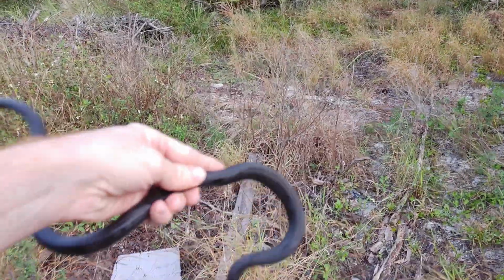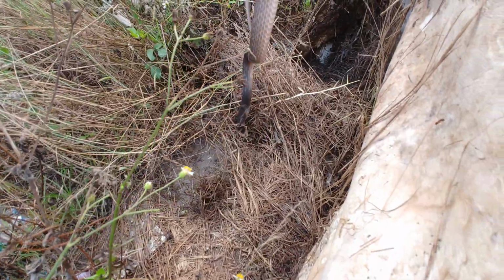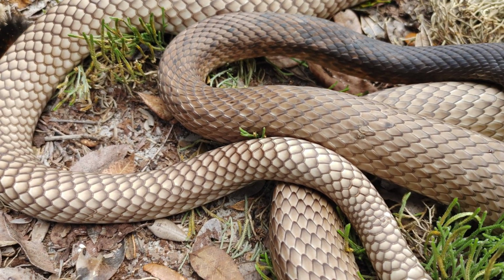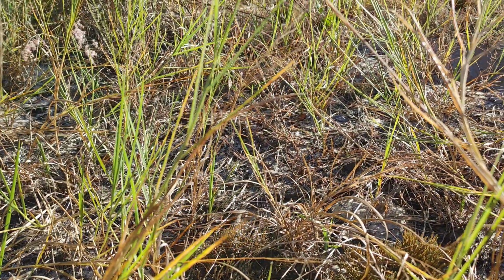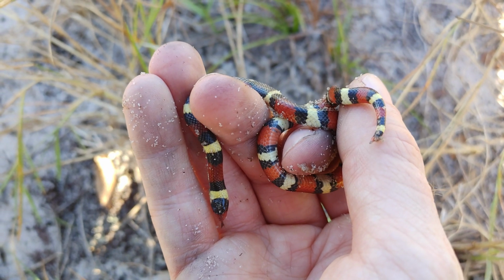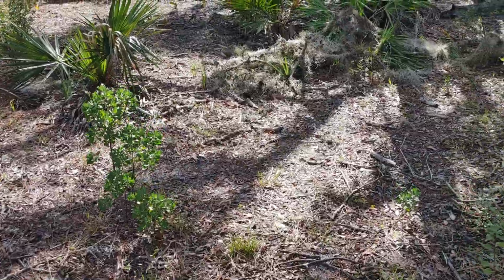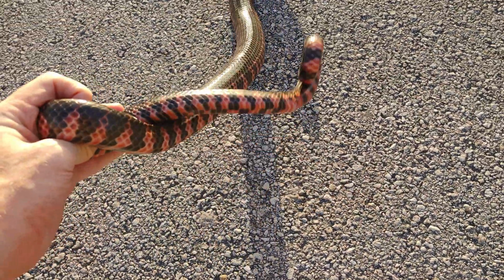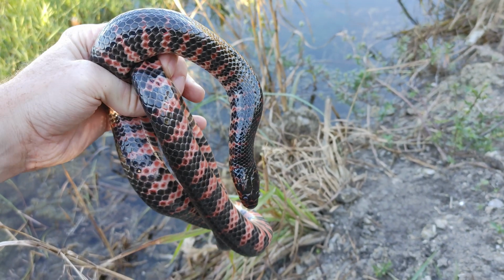Central Florida Herping! Mud Snake, Scarlet Kingsnake, and more!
A couple days of herping in the central Florida sandhills turned up some amazing snakes, such as a Mud Snake, Scarlet Kingsnake, and a huge Coachwhip!
Huge thanks to John Nolan and Alex Carratala for their help with filming!